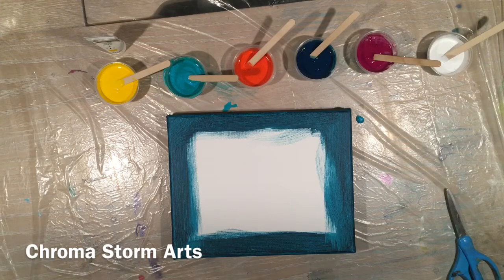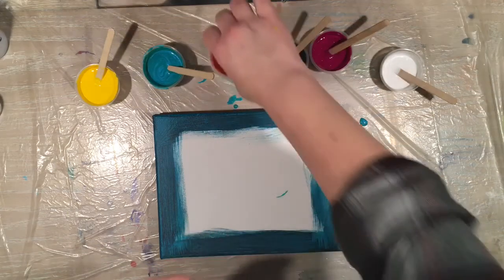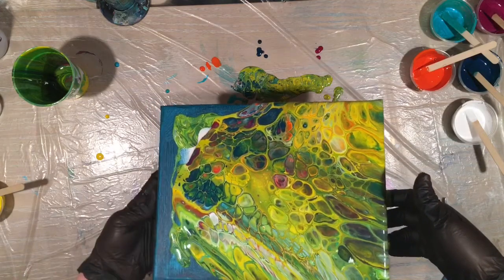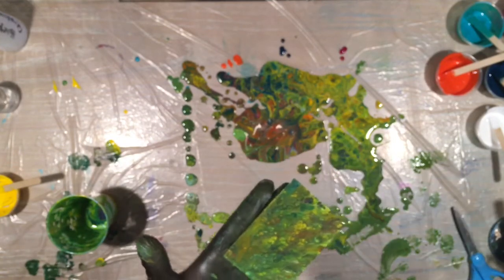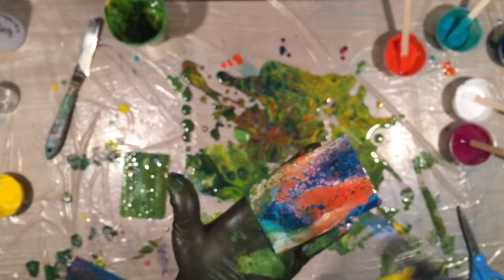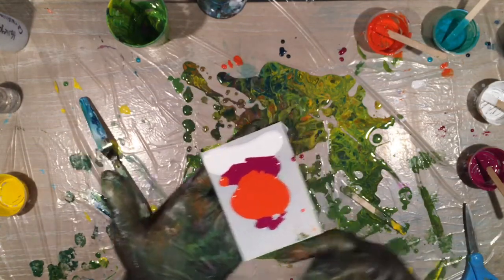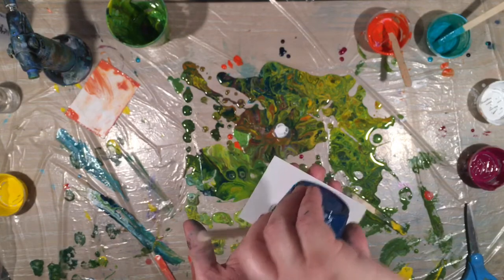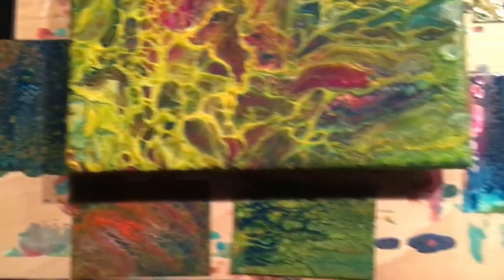Poison Ivy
I named this one poison ivy because the colors remind me of the 1990s version of Batman, with poison ivy and Mr. freeze! LOL